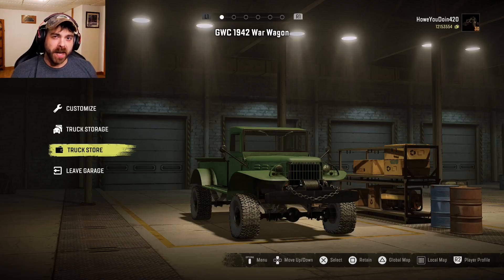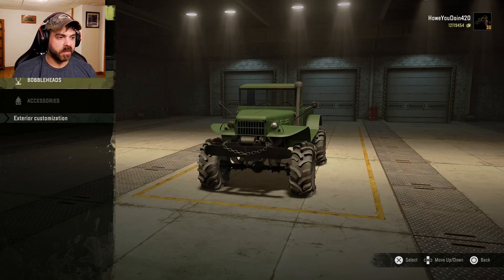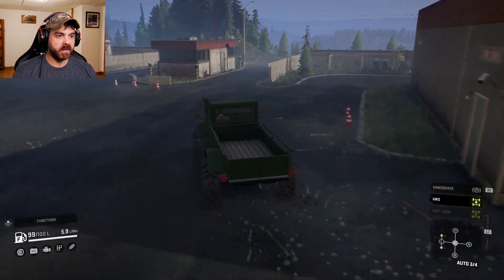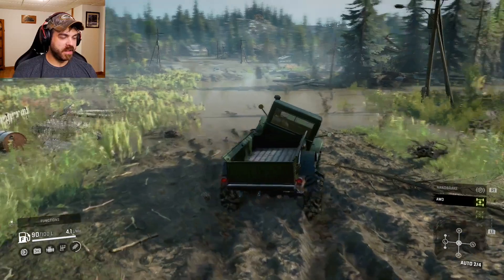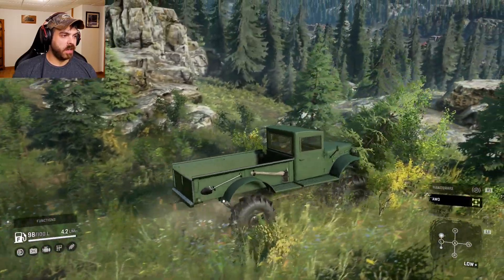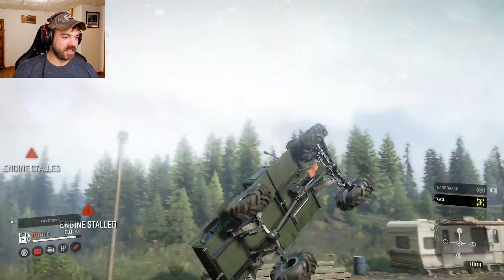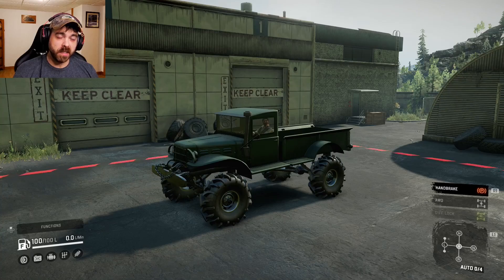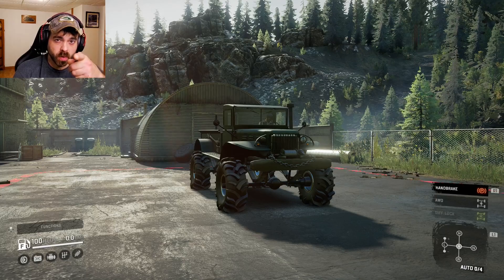GWC 1942 War Wagon Mod | SnowRunner PS4 Mods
Glitchworks brings us this one and it's a pretty cool little truck. It's excellent off-road and it does good in the mud. The articulating body is a little different and can be a little tricky.